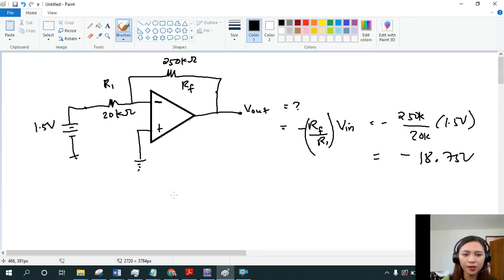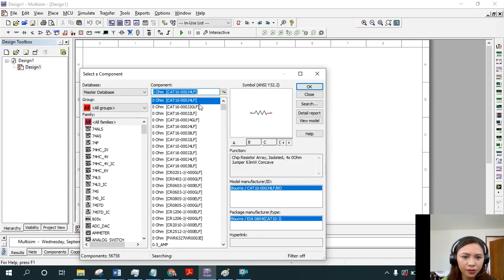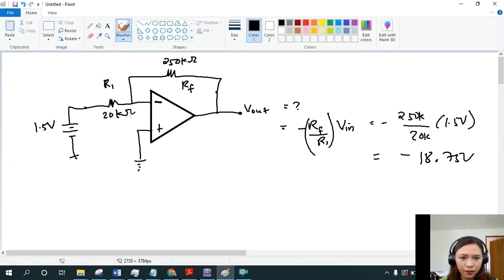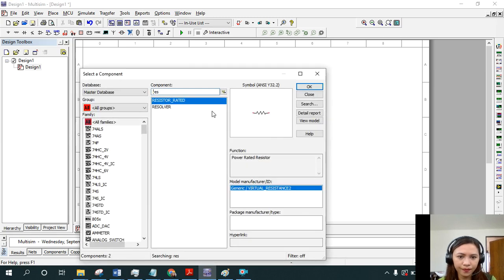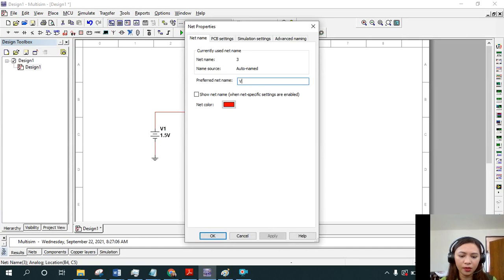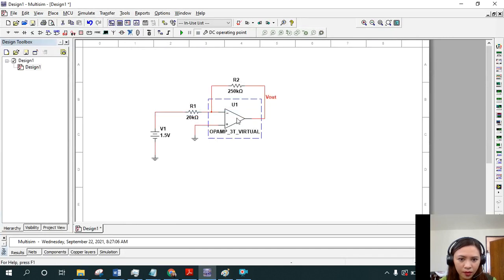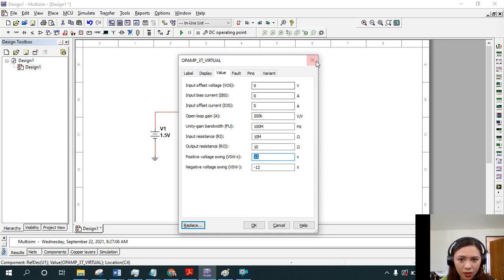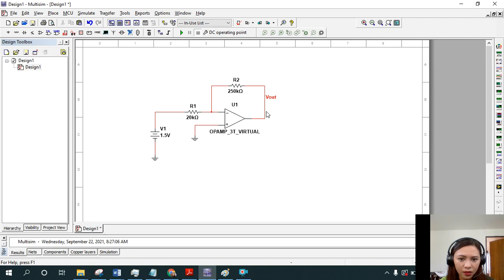Simple OpAmp Simulation with Multisim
Please use headset for better audio quality.
In this tutorial we are going to simulate a simple inverting amplifier in Multisim using an ideal opamp component. We will determined the output voltage using DC Point Analysis.